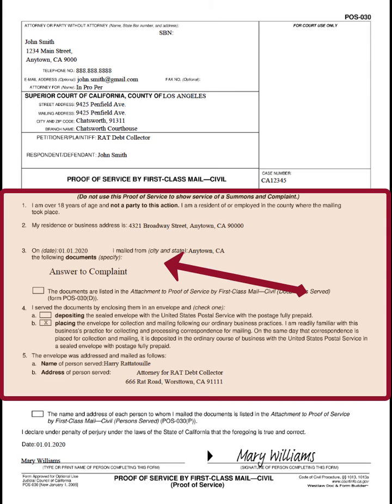Proof of Service - California Lawsuits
Here is a step by step guide to filling out a proof of service. Every time I send a document to the court or to the RAT debt collector's attorney, I have to fill one of these out. Sometimes I file this with the Court, sometimes I don't. But I always need one!